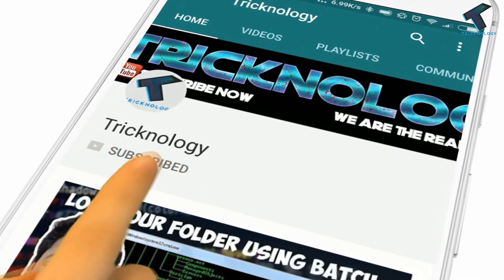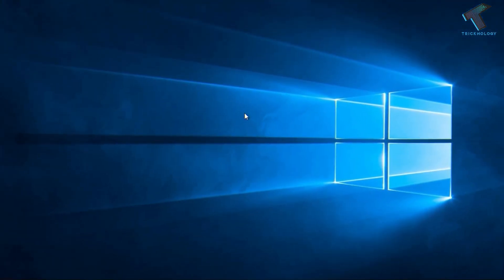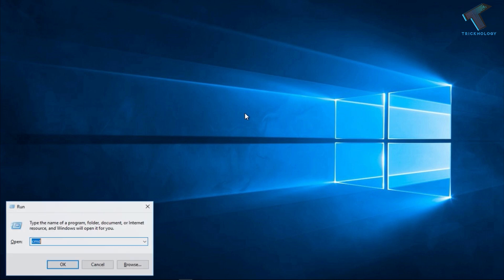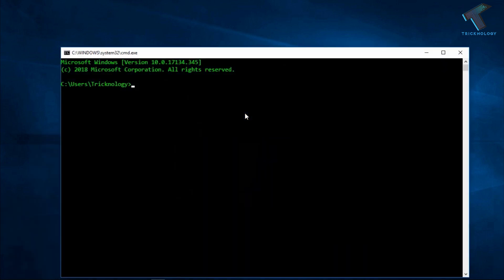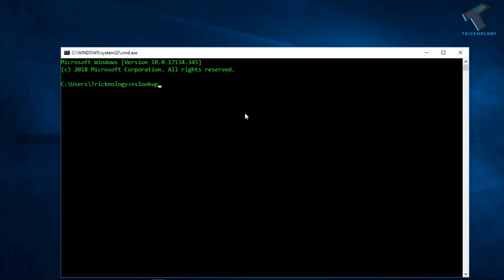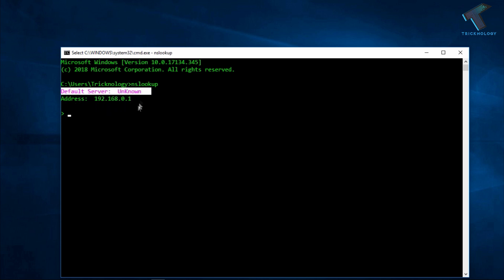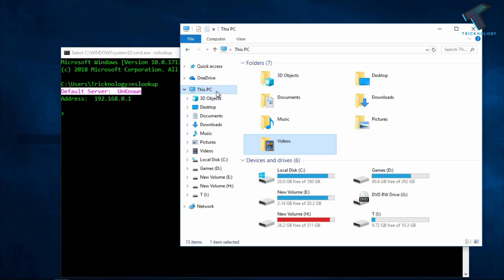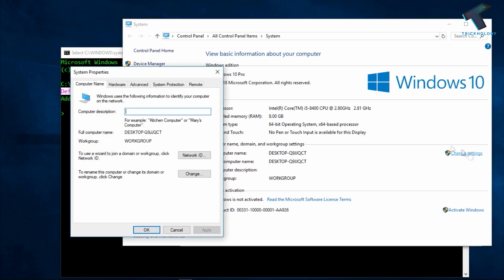How do You find Your Computer DOMAIN name [DNS - Domain Name System]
In this video I will show you guys how to check your computer under which domain name .

command : nslookup

1. Mic
2. Microphone Stand
3. Headphone
4. Phone
5. Strip LED Light